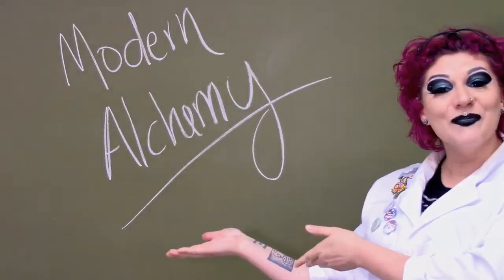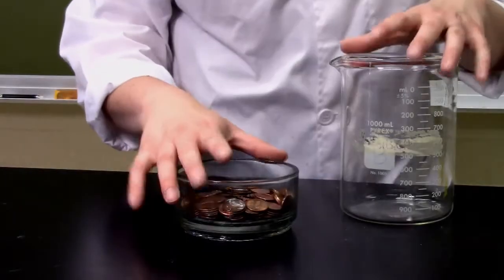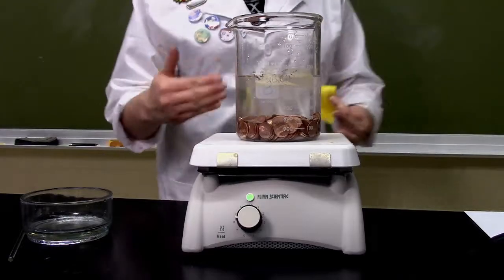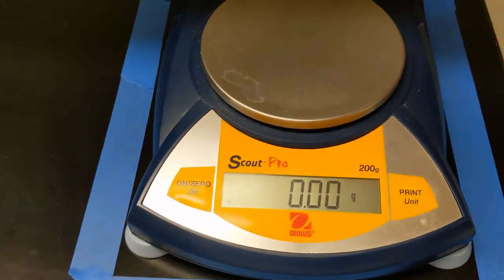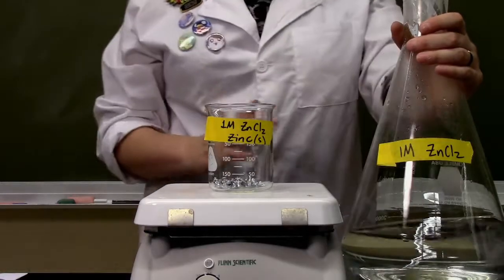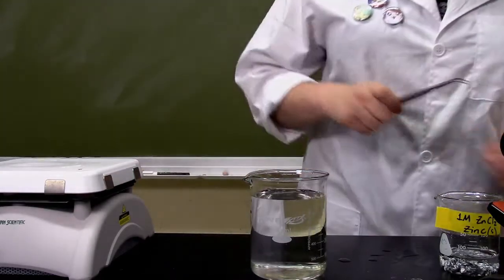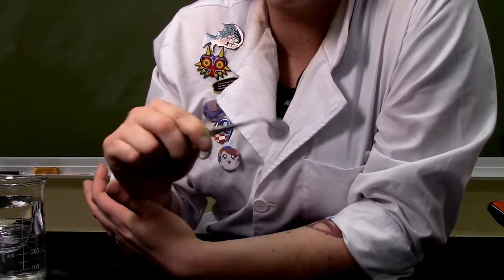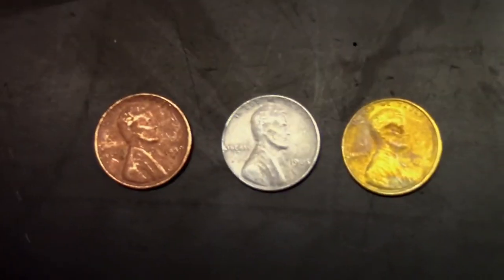Chemistry: Lab - Modern Alchemy (Virtual)